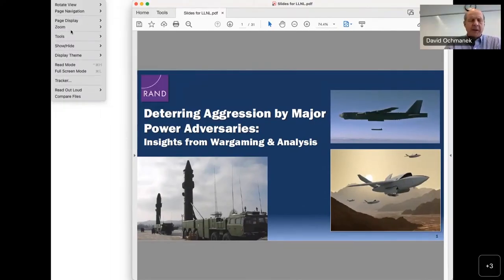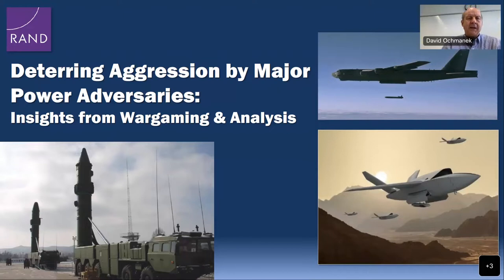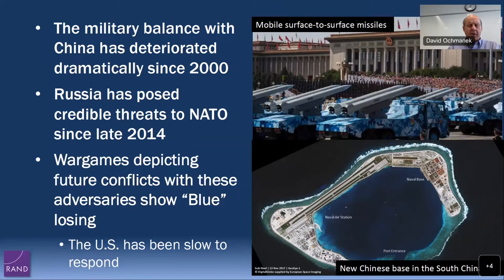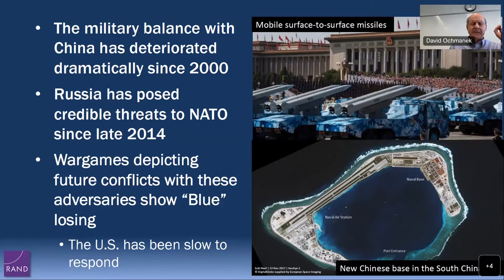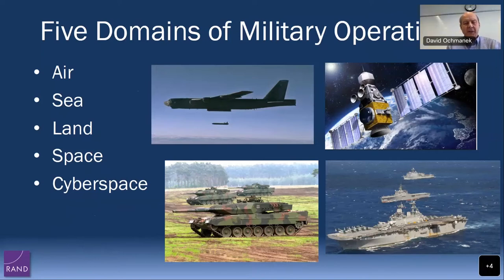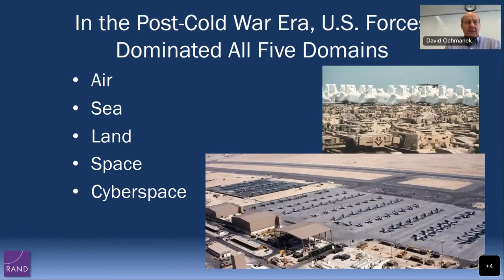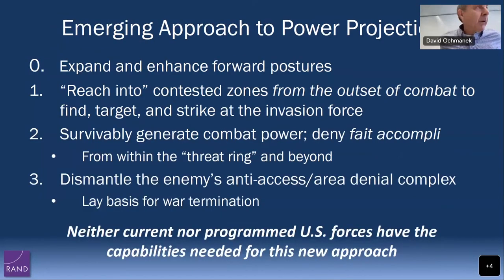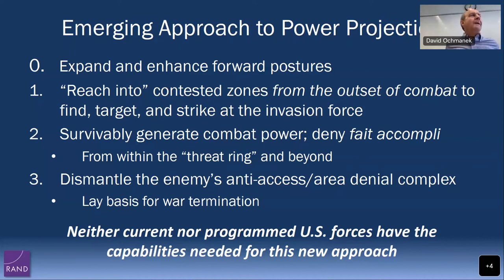CGSR | Deterring Aggression by Major Power Adversaries: Insights from Wargaming and Analysis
Abstract: This briefing summarizes findings from wargames and related analyses that examine the operational challenges posed by the nation’s principal state adversaries—China and Russia. The briefing offers judgments about the ability of current and programmed U.S. forces and operating concepts to defeat large-scale aggression by both adversaries and suggestions for strengthening U.S. and allied deterrent and defense postures.

Bio: David Ochmanek is a senior defense analyst at RAND. From 2009 until 2014 he was the Deputy Assistant Secretary of Defense for Force Development. Prior to joining the Office of the Secretary of Defense, he was a senior defense analyst and director of the Strategy and Doctrine Program for Project Air Force at the RAND Corporation, where he worked from 1985 until 1993, and again from 1995 until 2009. From 1993 until 1995, he served as Deputy Assistant Secretary of Defense for Strategy. Prior to joining RAND, Mr. Ochmanek was a member of the Foreign Service of the United States, serving from 1980 to 1985. From 1973 to 1978, he was an officer in the United States Air Force. He is a graduate of the United States Air Force Academy and Princeton University’s Woodrow Wilson School of Public and International Affairs. He is an adjunct professor at Georgetown University.

LLNL-VIDEO-837737